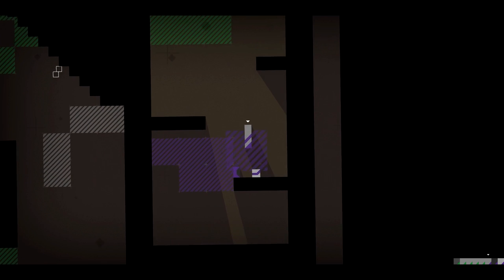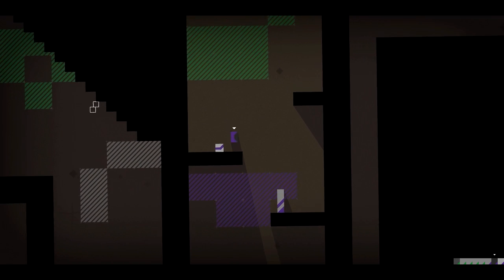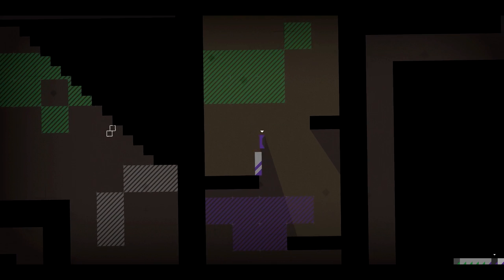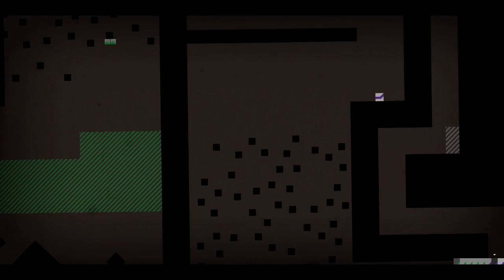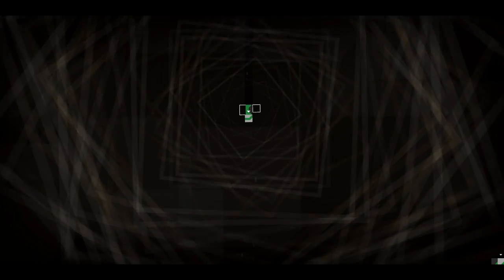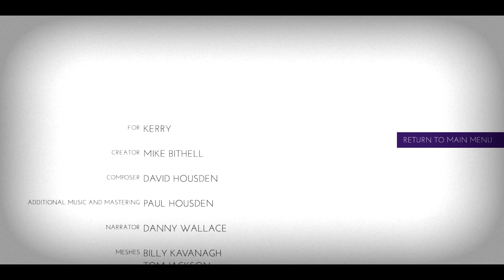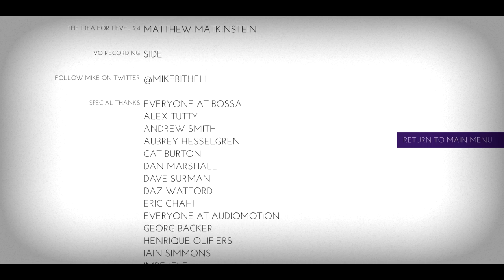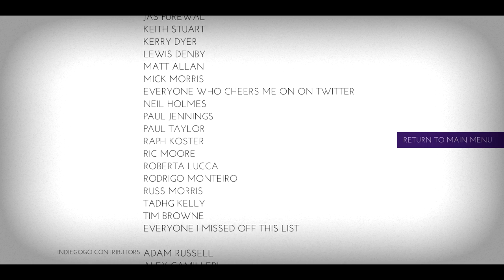Thomas Was Alone #7 - Into the Sky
Team Jump, Paul, Jo, Sam and... Grey. With the power of the shifters, the end is rapidly approaching.

Thomas Was Alone is a great game, the platforming is pretty much taking a backseat to the story and the character - which is a strange thing to say about a game about rectangles.

Want to talk about the video, about other stuff I've done, or just chat with me and other people in general? Come check out or use the rythian tag on tumblr or twitter!